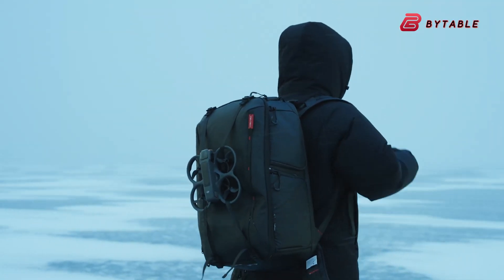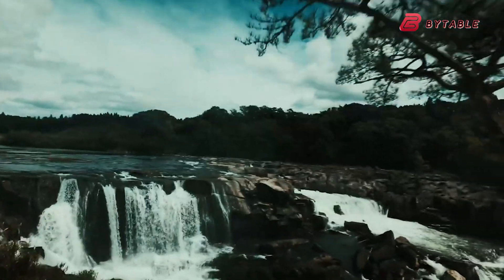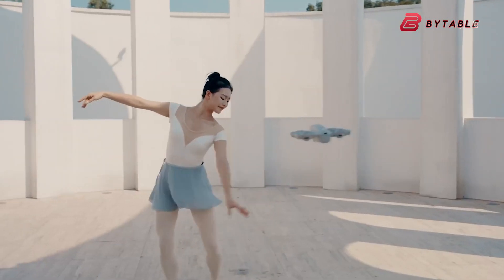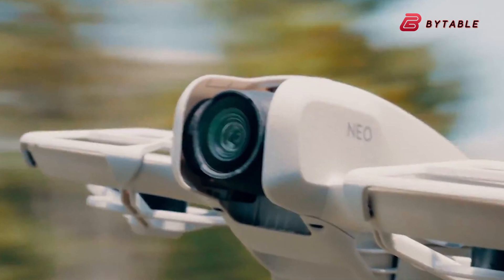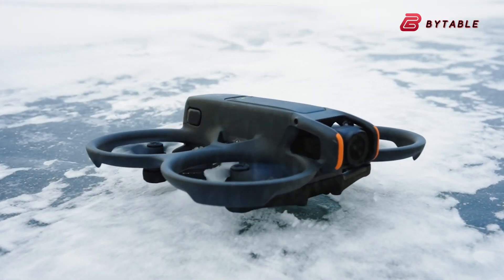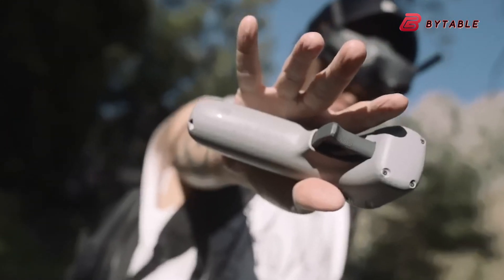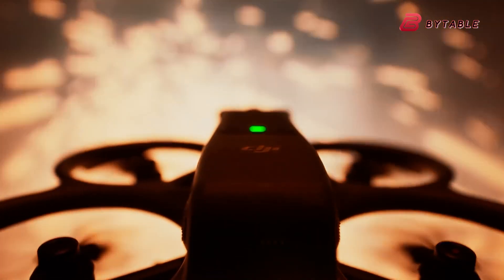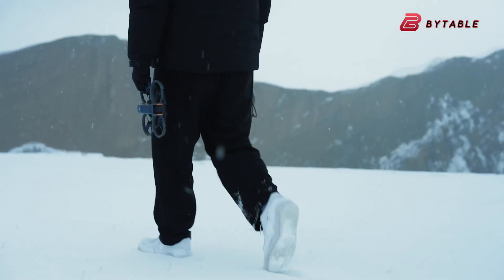DJI Flip CES 2025 LEAKED! DJI Neo Killer?!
The DJI FLIP represents a cutting-edge drone innovation poised to make waves at CES 2025. This DJI FLIP drone is anticipated to challenge existing models like the DJI Neo with its potentially groundbreaking features. As drone enthusiasts eagerly await its potential launch, the DJI FLIP could redefine aerial photography and recreational drone technology, promising enhanced performance, compact design, and advanced imaging capabilities that might set a new standard in the competitive drone market.